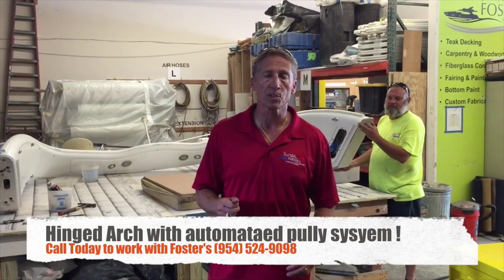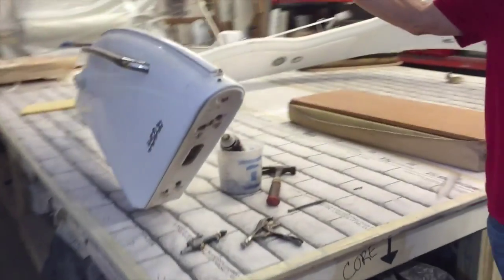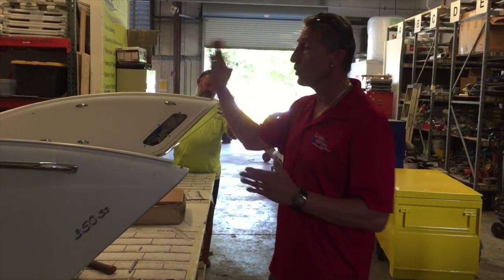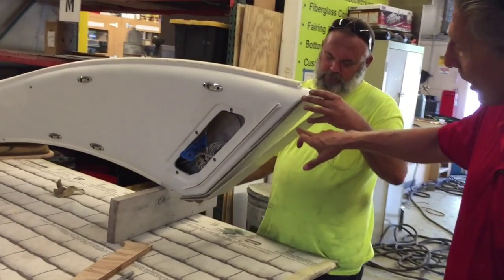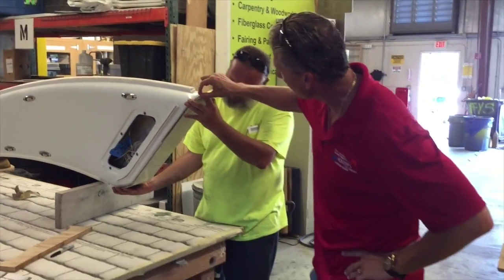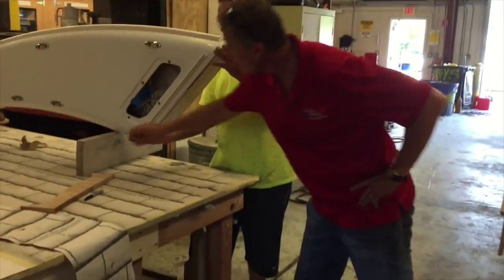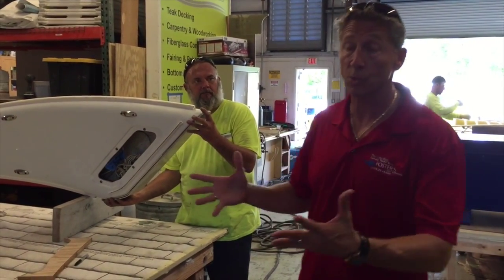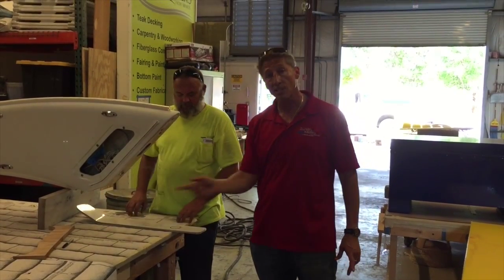Hinged Arch with automated pully system on a Go-Fast Boat